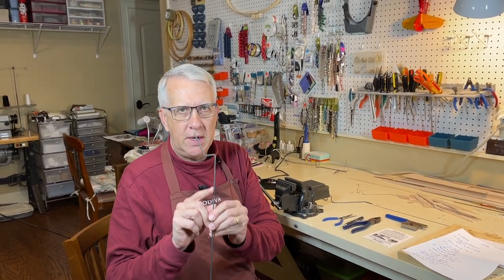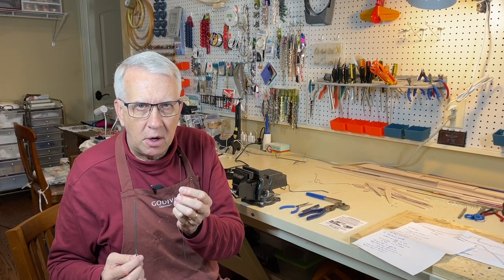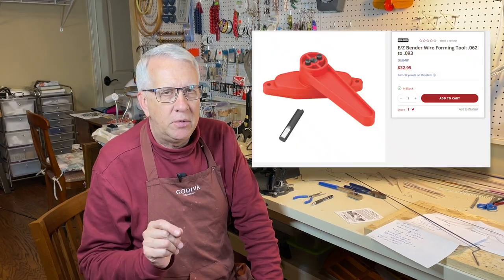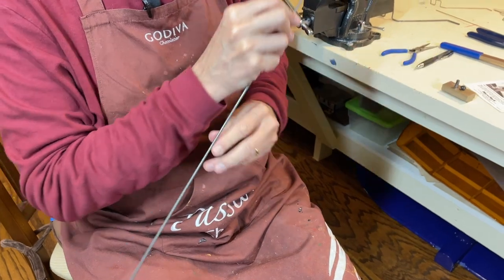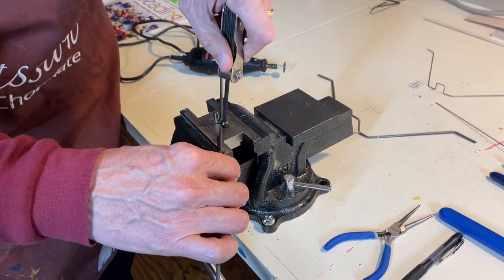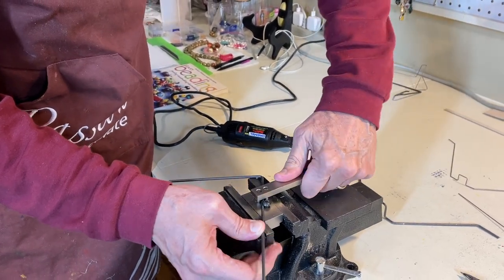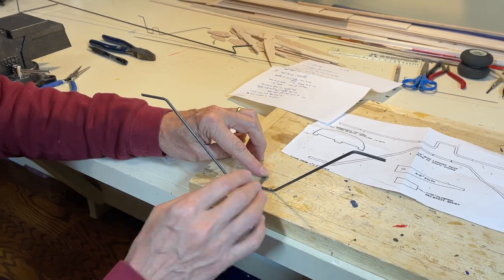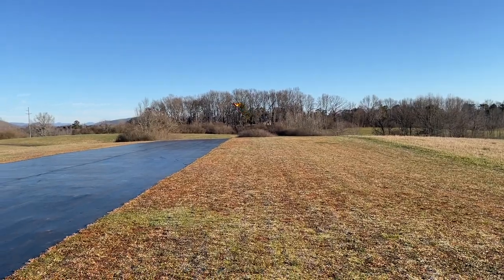How to Bend 1/8" Music Wire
In this video I will give a detailed description of how to use the Micro Mark #60346 Mini Wire Bender to successfully bend 1/8 inch music wire (also known as piano wire) .  The bender is used in a vise and with practice can make very accurate bends in 1/8" music wire and I demonstrate this with a wire bending exercise.

I will also demonstrate the use of pliers to bend thinner music wire, to include an easy technique to make "Z" bends in the wire for control horn set up.

Music wire bending is a basic task with scratch building RC model airplanes, as the landing gear can be formed this way.

The key to bending 1/8" music wire is to practice.  Thinner music wire can be used for this practice as well as wire coat hanger wire, which is very easy to handle and is typically readily available.

This wire bender is a great item for model building tools for beginners, and a great addition to model building tips and tricks.

Regards,
Tim

Chapters

00:00 - Intro
00:24 - Bending overview
01:05 - Bending thin wire
02:12 - Bending 1/8" music wire
02:44 - Wire bender options
03:22 - Use of wire bender
04:55 - Demonstration of wire bending
08:30 - Landing gear example